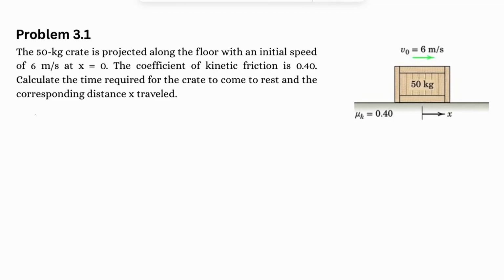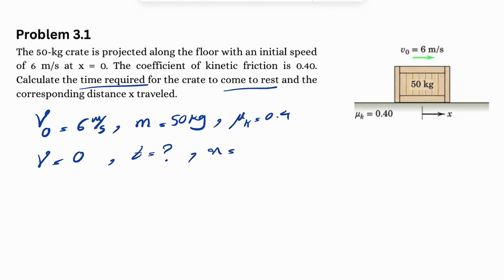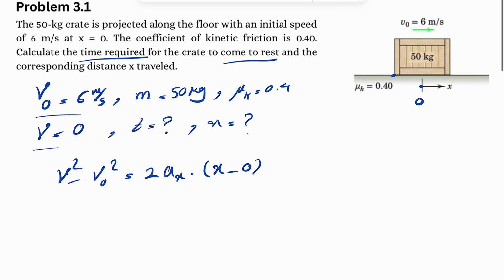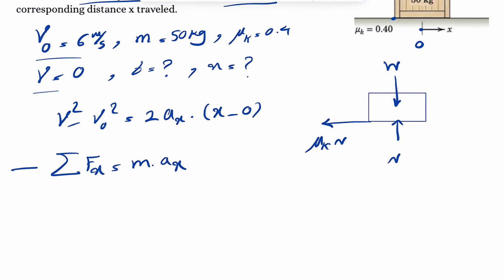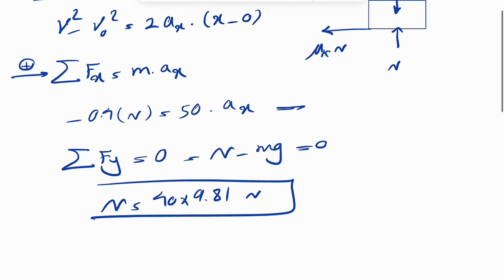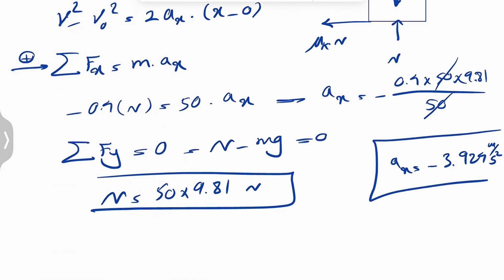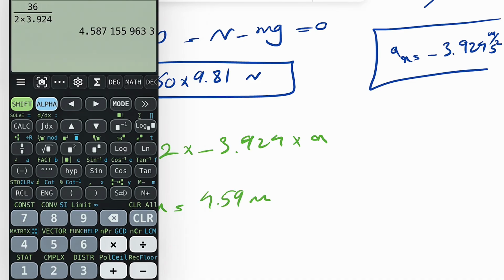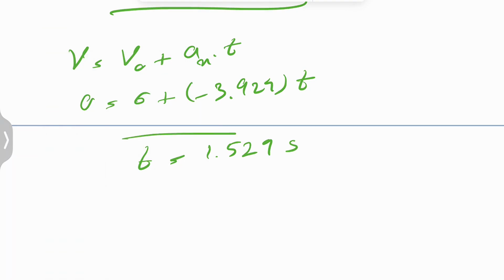Problem 3.1 | The 50-kg crate is projected along the floor with an initial speed of 6 m/s at x = 0.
Engineering Mechanics-Dynamics-J.L. Meriam & L.G. Kraige:
3/1
The 50-kg crate is projected along the floor with an initial speed of 6 m/s at x = 0. The coefficient of kinetic friction is 0.40. Calculate the time required for the crate to come to rest and the corresponding distance x traveled.